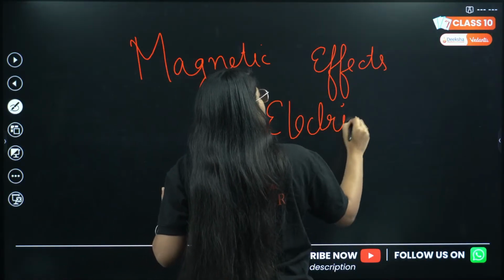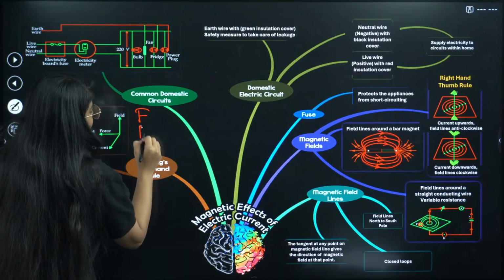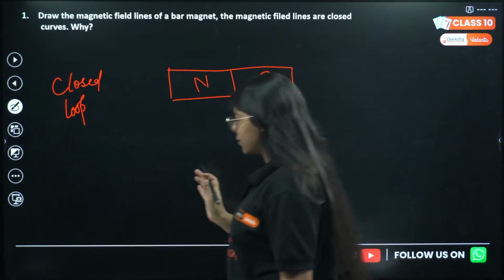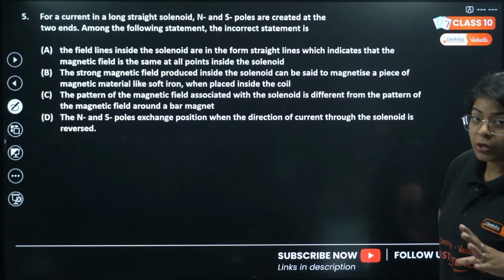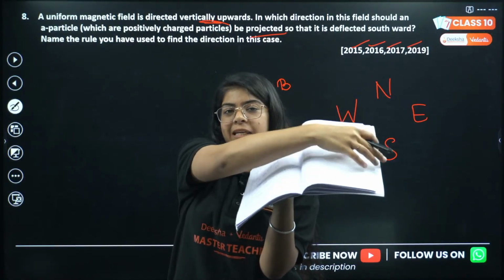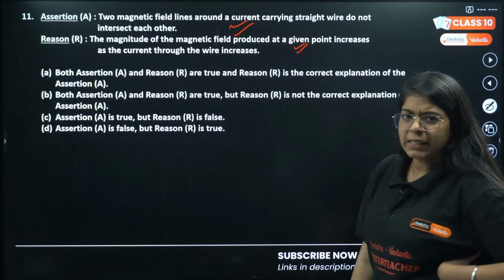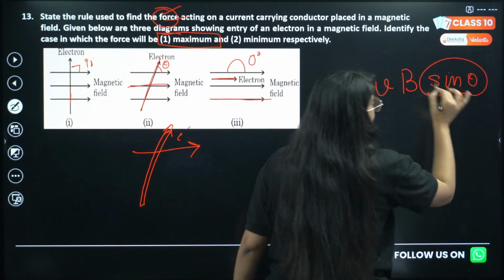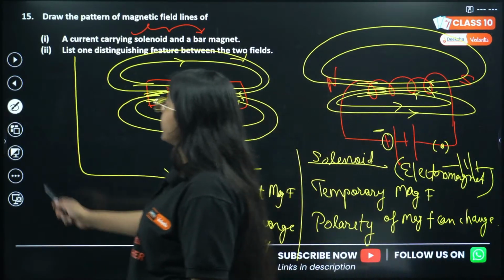Magnetic Effects of Electric Current - Mind Map + Top 15 Questions | Class 10th CBSE Science | GOAT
Magnetic Effects of Electric Current  – Class 10 Physics | GOAT Series 💯
One of the highest-weightage chapters in Class 10 Physics —now made simple, visual, and exam-ready by Aditi Ma’am! 🚀

In this GOAT Series session, revise the chapter using easy mind maps and practice the Top 15 MOST Expected Board Questions, carefully selected for CBSE Boards & Pre-Boards 2025–26. Learn concepts clearly, avoid common mistakes, and write board-perfect answers to score full marks 💯

📚 Teacher: Aditi Ma’am
📘 Subject: Physics – Class 10
📺 Series: GOAT Series (Greatest Of All Time)
📖 Based on: NCERT + Latest CBSE Pattern
📍 Channel: Deeksha Vedantu Class 10